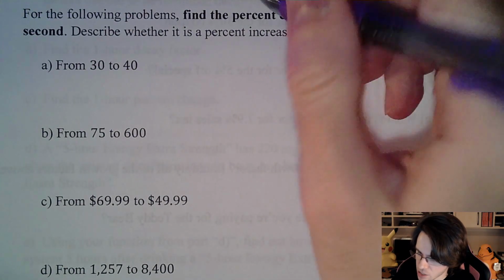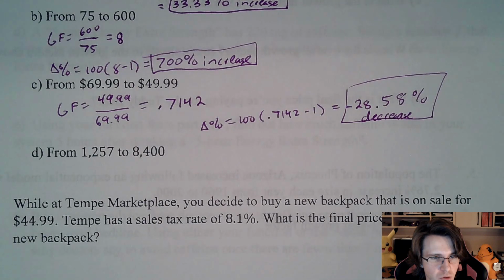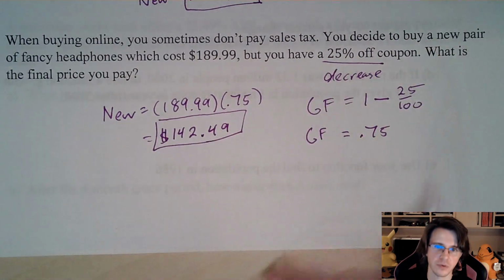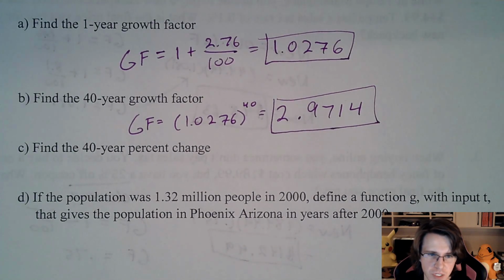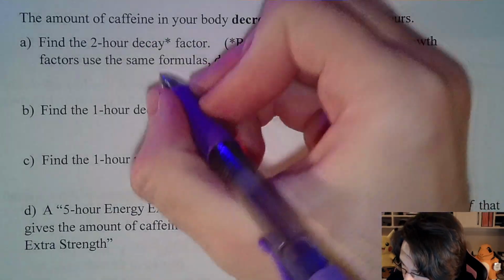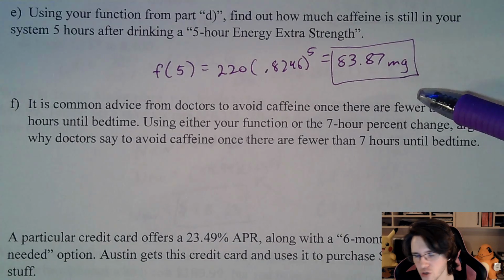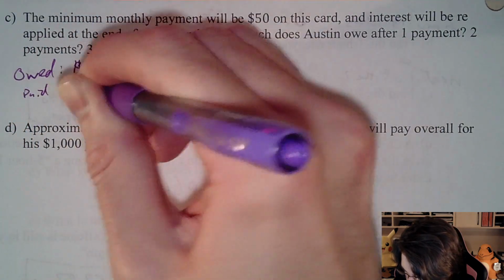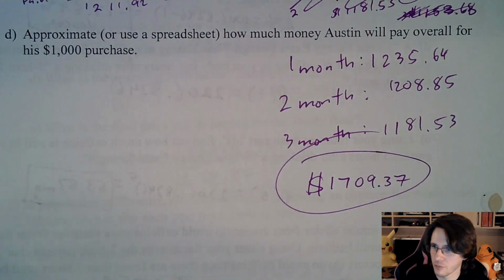Percents + Exponent Practice